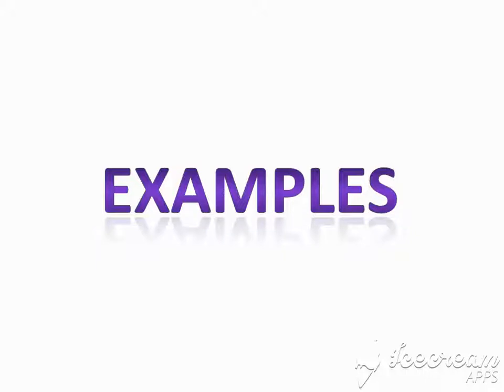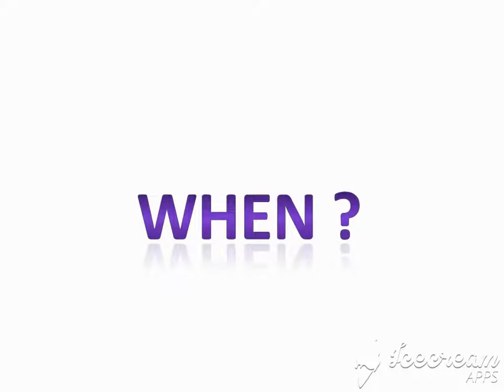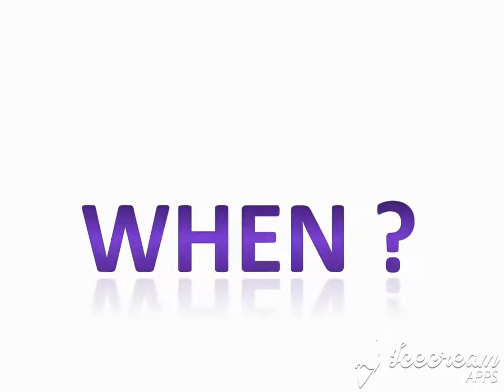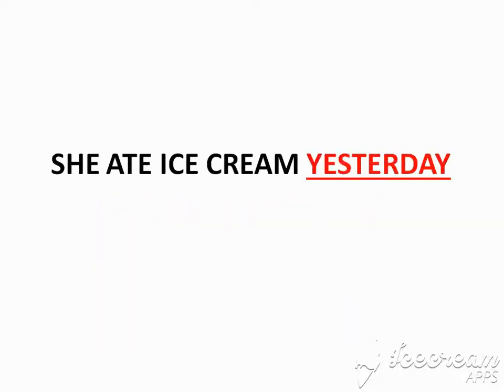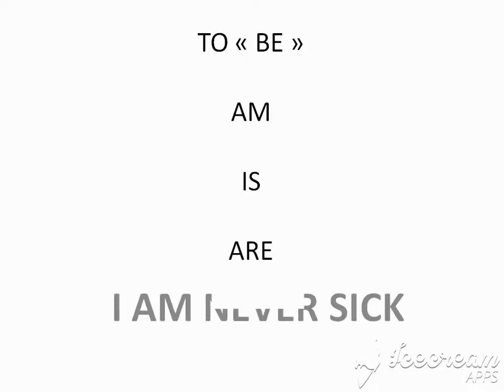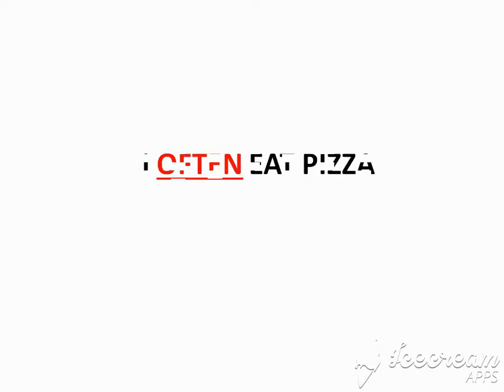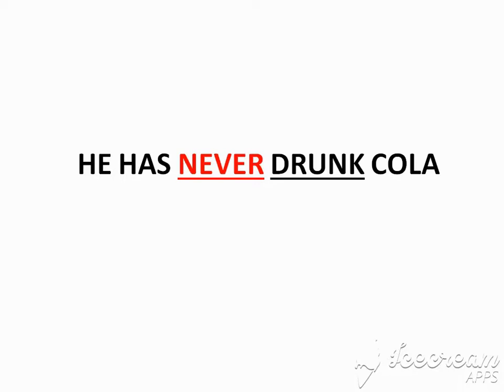ADVERBS OF TIME IN ENGLISH - ENGLISH GRAMMER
Learn English with our lessons for beginners to advanced level English students.

Simple & Easy  English : will help you improve your English with our grammar and vocabulary lessons.

Learn  English and improve your pronunciation and listening skills for free.